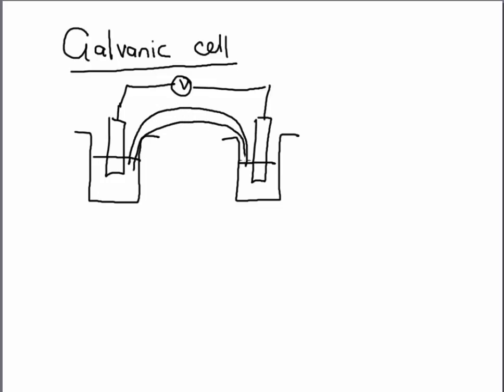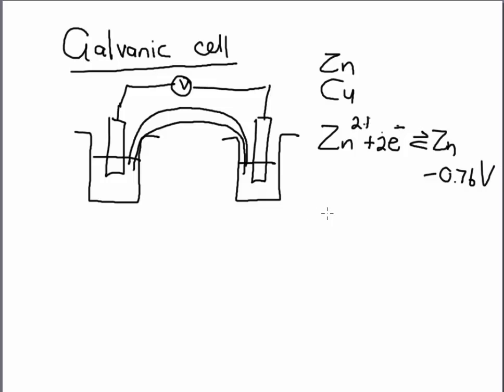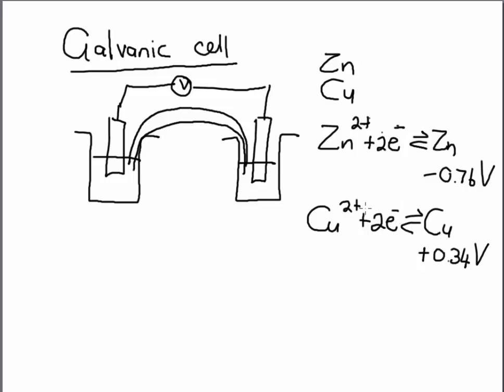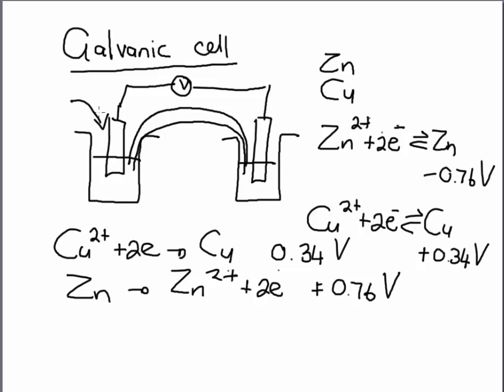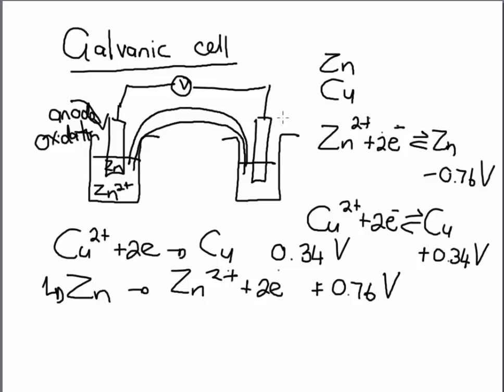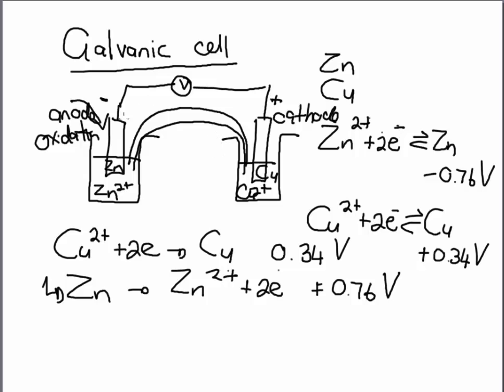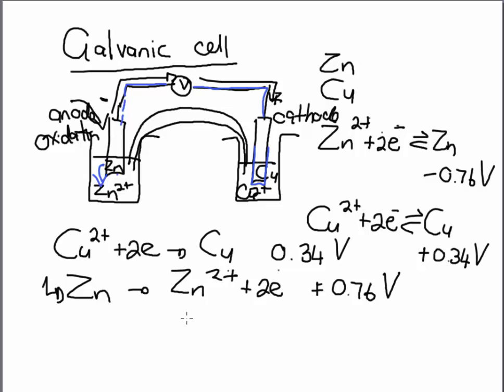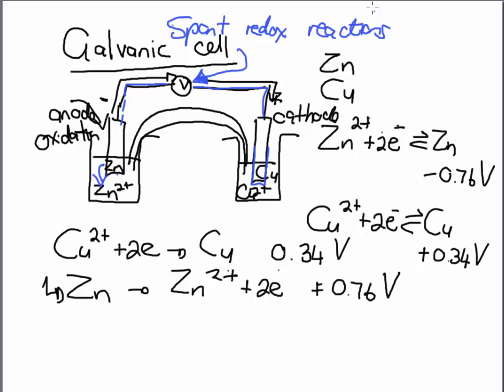Galvanic cells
Voltaic/Galvanic cells use spontaneous redox reactions. An external circuit is connected to the half cells and the anode is negative while the cathode is positive. A salt bridge is used to allow cations and anions to flow between the two half cells.